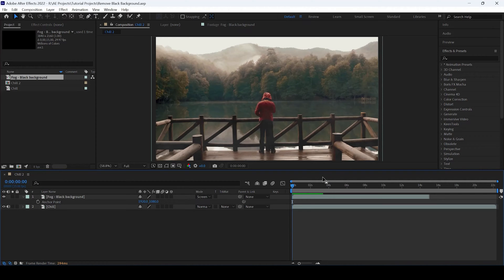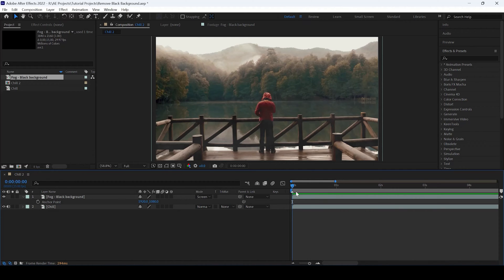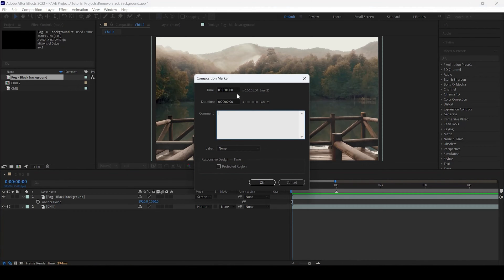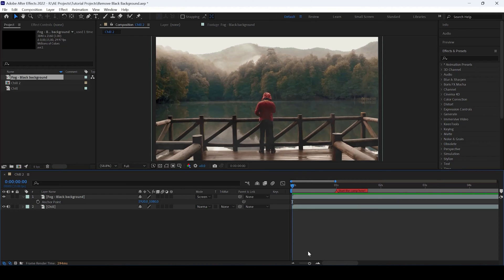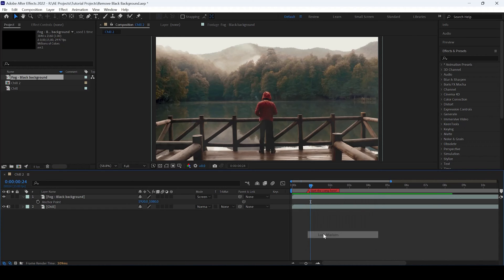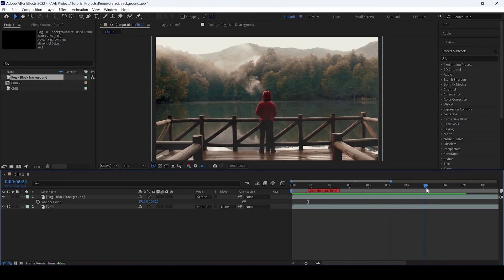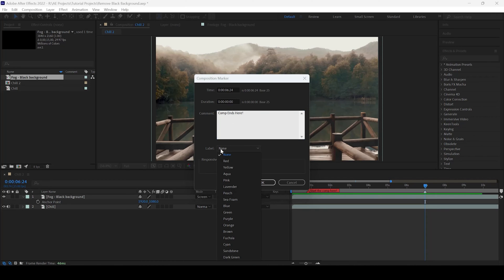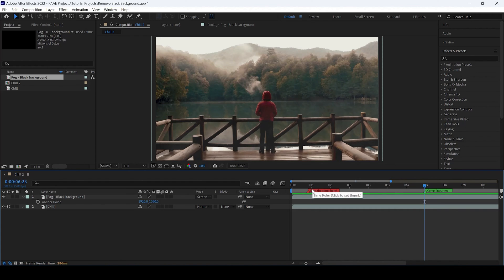Composition Markers - Adobe After Effects Tutorial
Enhance your workflow with our Adobe After Effects tutorial on creating composition markers! 🚀 Join us as we explore the power of organization by adding markers to your timeline. Learn the simple yet effective technique of hitting the Asterisk key (*) to create composition markers, ensuring a streamlined and organized project.

🌟 Key Takeaways:
🌈 Master the art of creating composition markers with ease.
📆 Explore different settings to add details for easy access.
🚀 Elevate your After Effects skills with this essential tutorial.

Ready to level up your organization game? Let's bring order to your timelines and make your workflow more efficient! 💡🎥